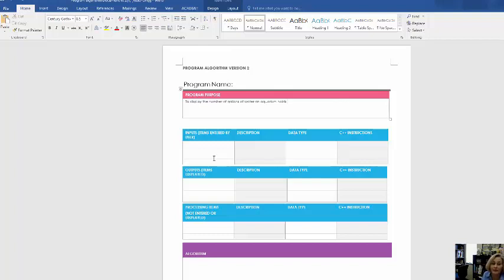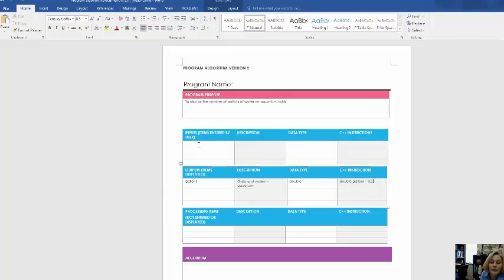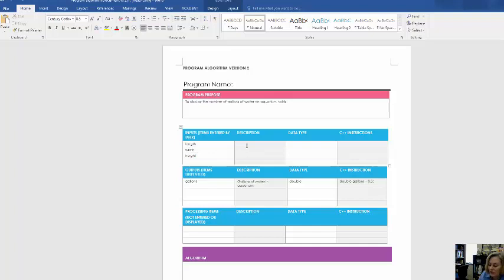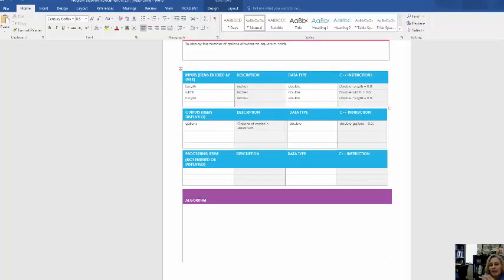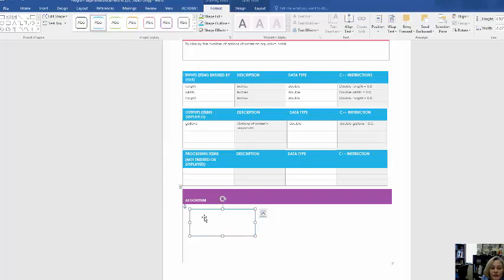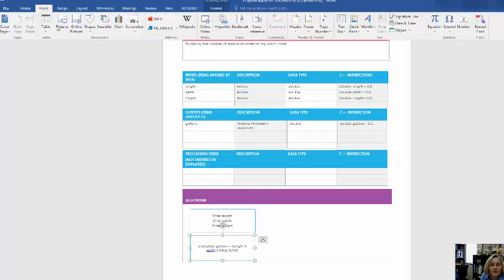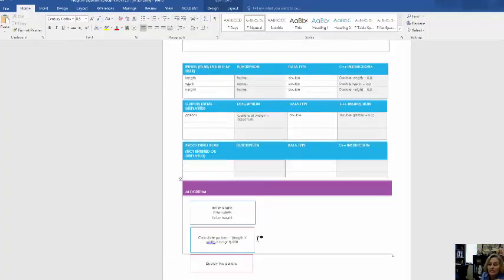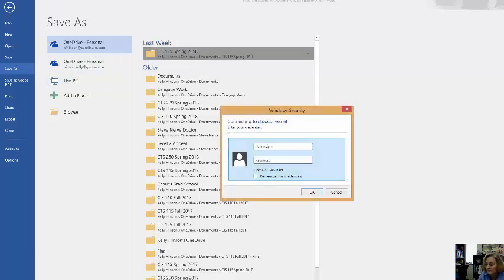ch 4 program 12 algorithm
How to complete the algorithm for Ch 4 Program 12